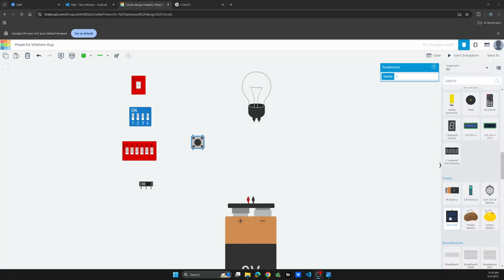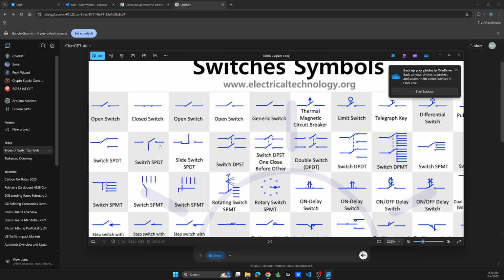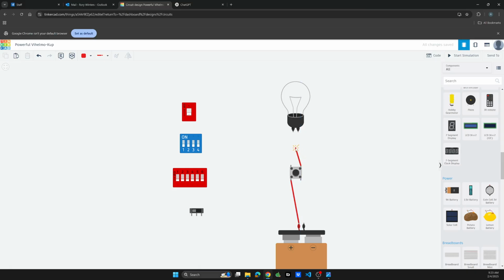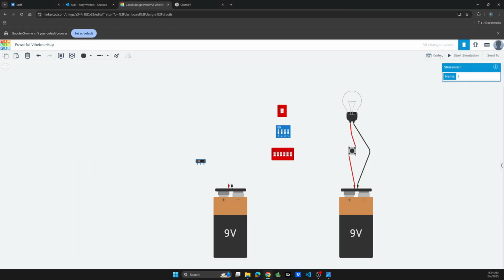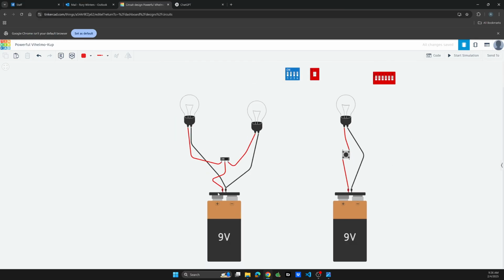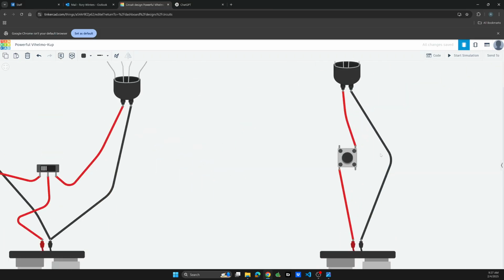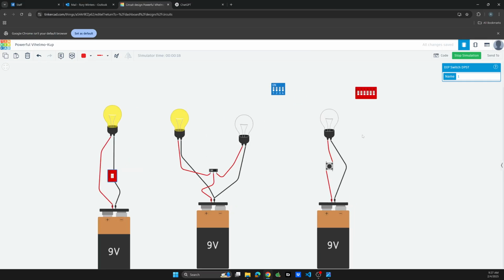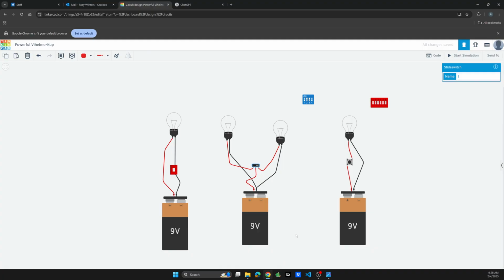L2 Switches - SPST, SPDT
Introduction to Electronics - Playing with simple switches and simple circuits.